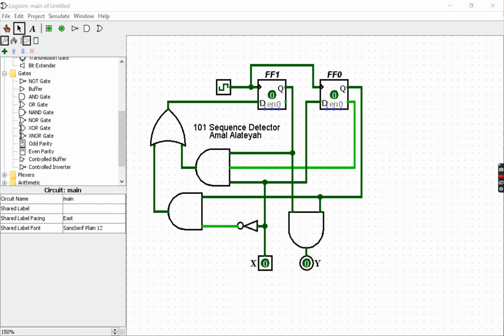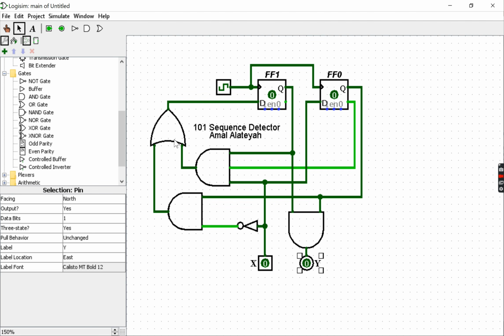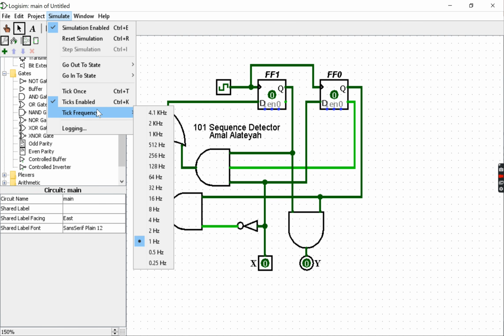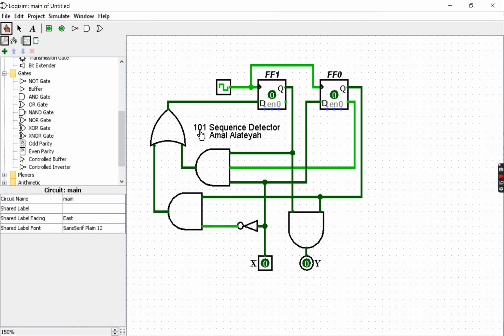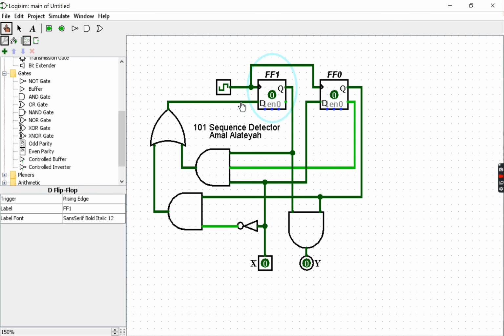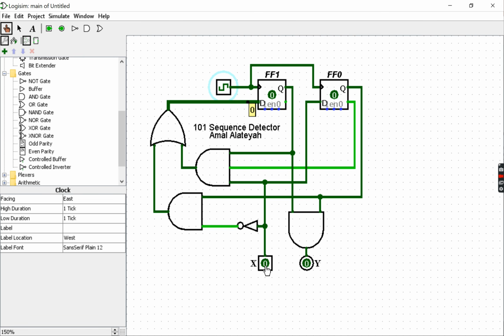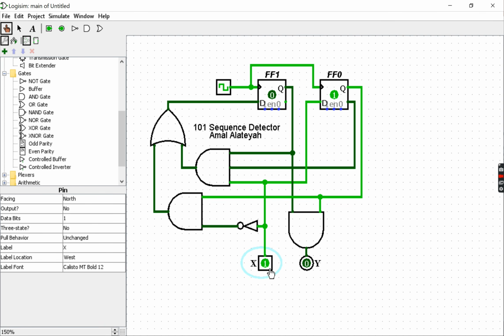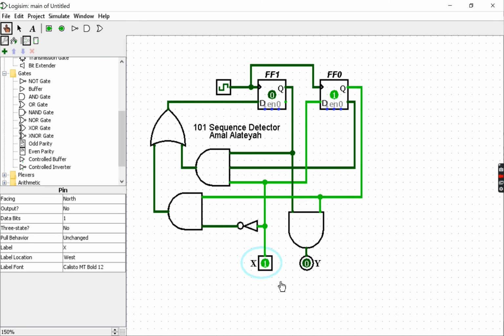How to test a Sequence Detector using LogiSim (101 Example)